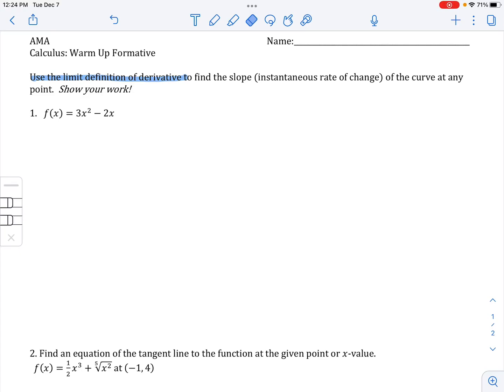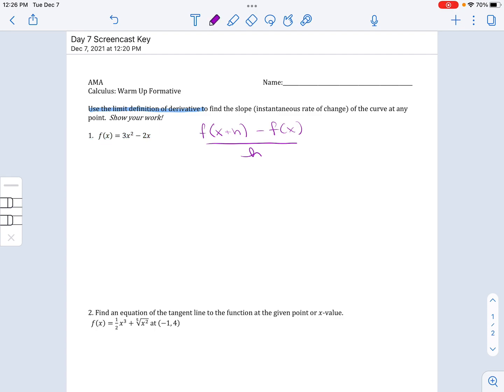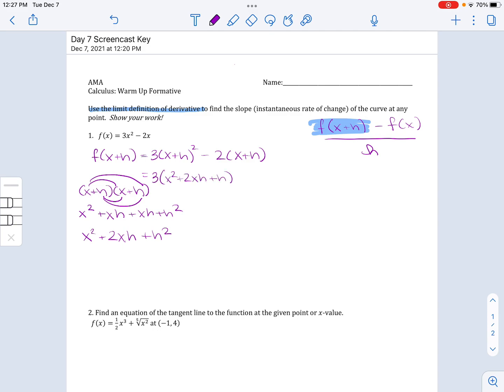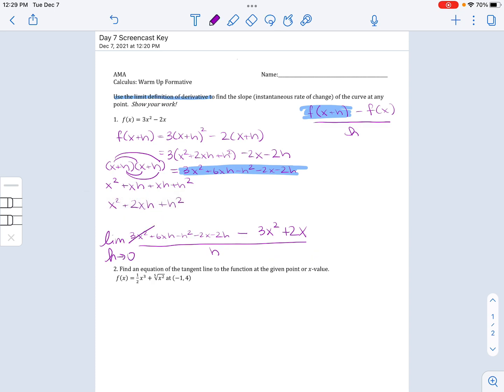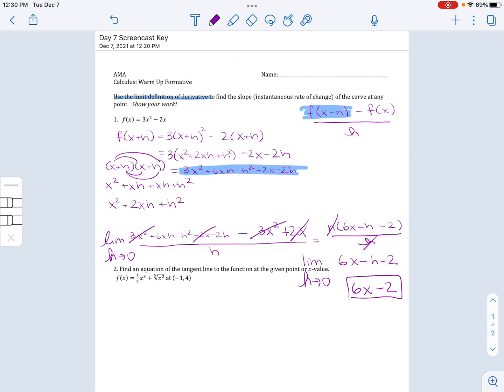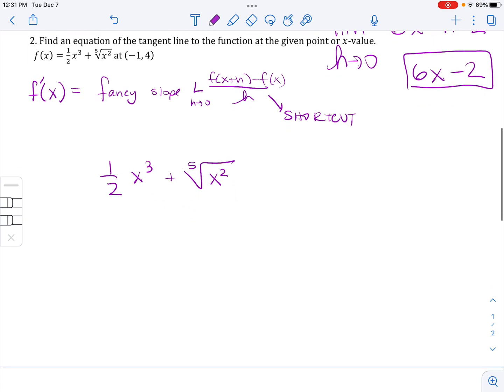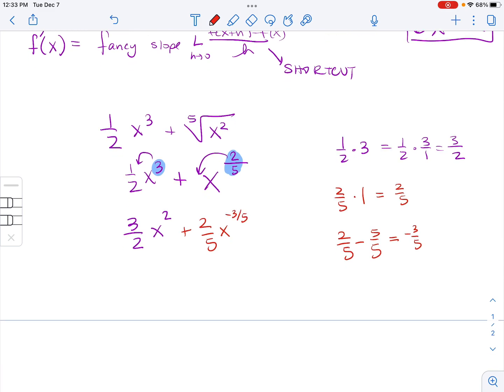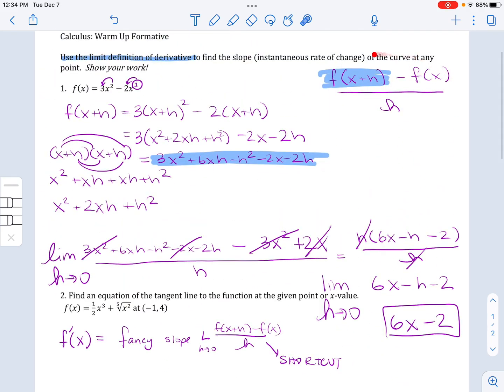Day 7 Screencast